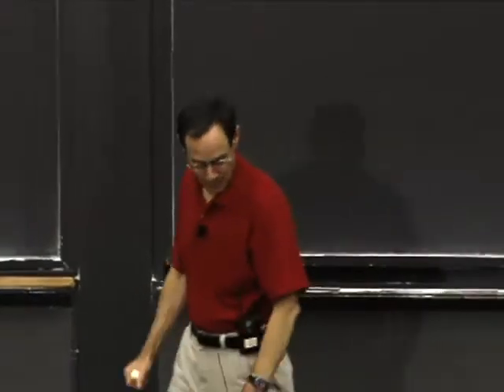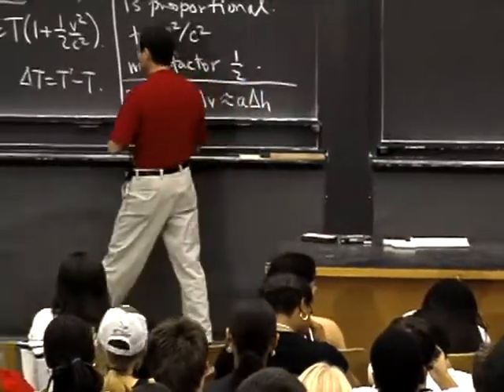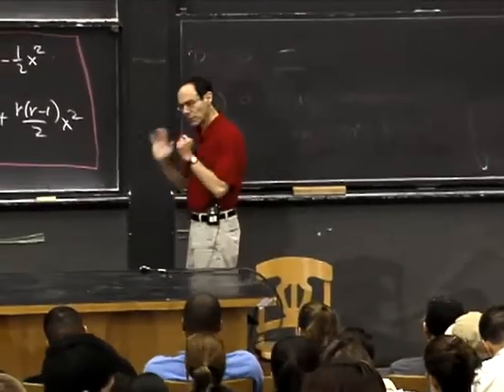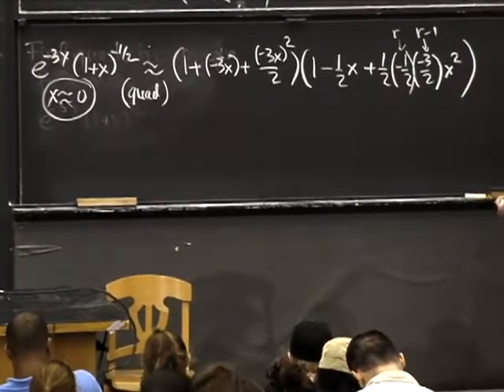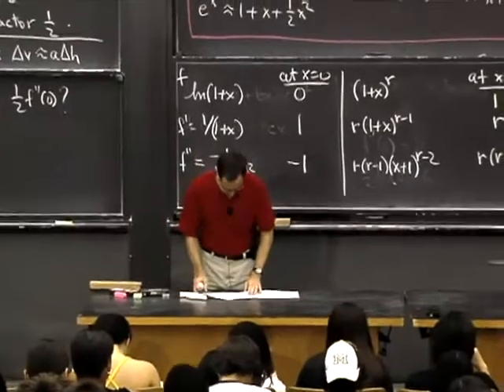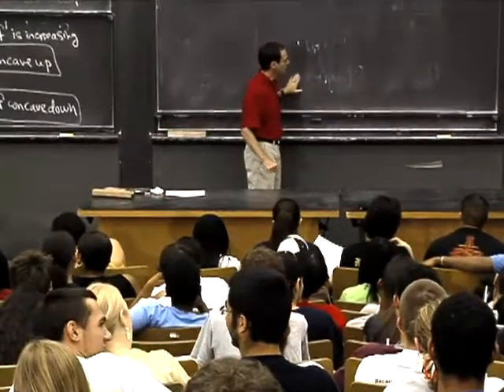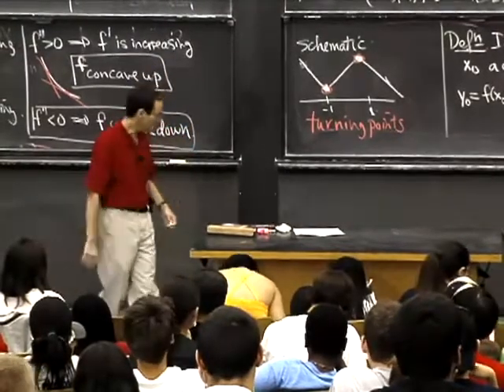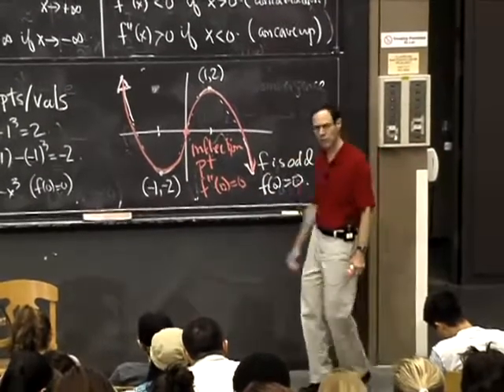Lec 10 MIT 18 01 Single Variable Calculus, Fall 2007 YouTube